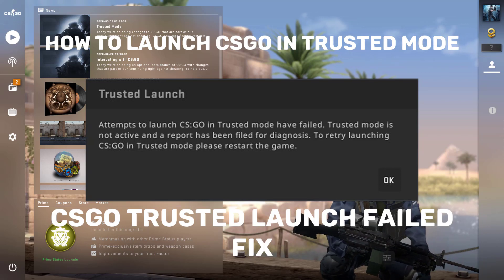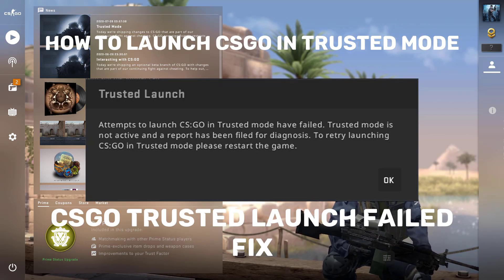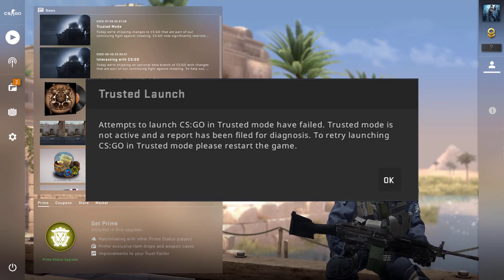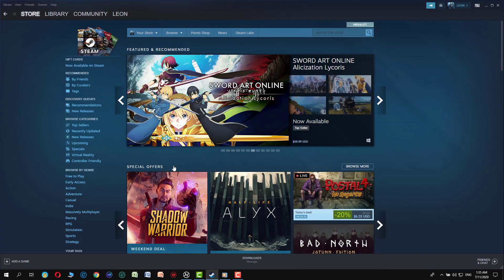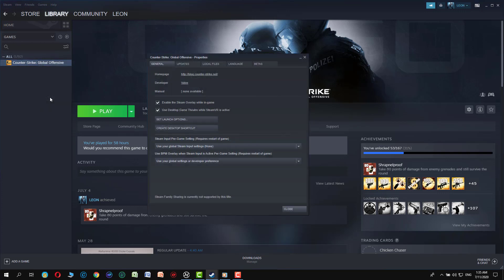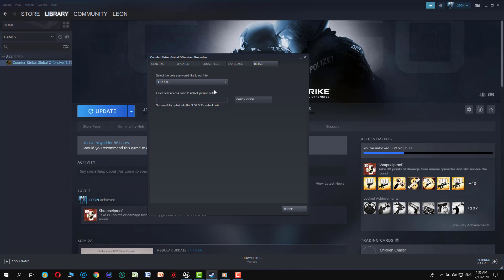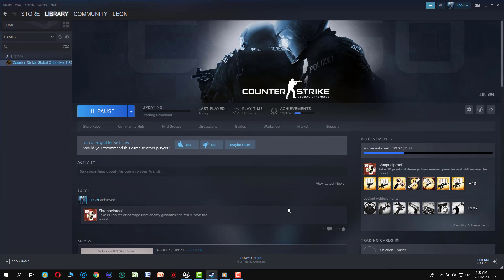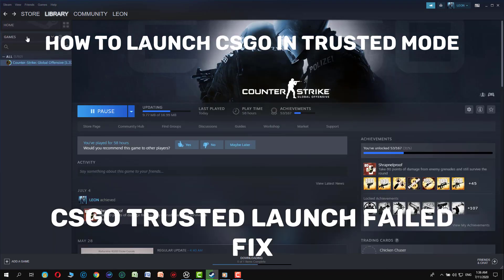How To Launch CSGO In Trusted Mode | CSGO Trusted Launch Failed (FIX)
Here is a video on how to launch csgo in trusted mode or csgo trusted launch failed fix. In this video i also tell you about how to fix csgo not launching in trusted mode & about csgo trusted mode failed solution & some info on csgo trusted launch bypass too according to my research trusted launch failed csgo is important for all players to know about. Overall guys if you are looking for a solution to csgo trusted launch or you simply want to know about why csgo launch in trusted mode failed & about what is csgo trusted launch then look no else watch the video and i hope you get answer of all of your queries.

If you ever wondered about csgo trusted mode & about trusted launch csgo then this is the right video for this look no else watch the video and get all the latest information about csgo trust factor. Thanks